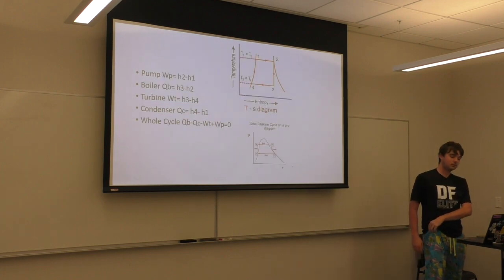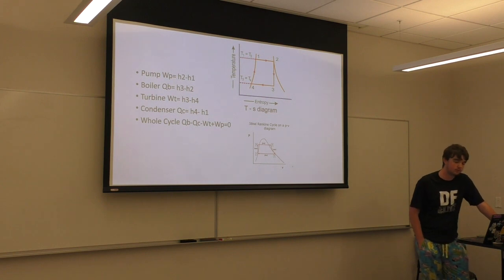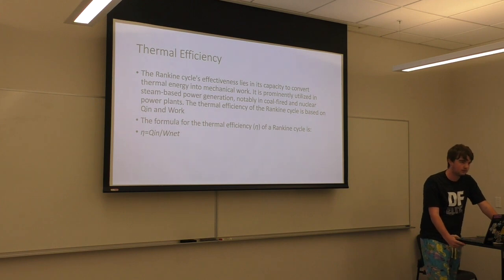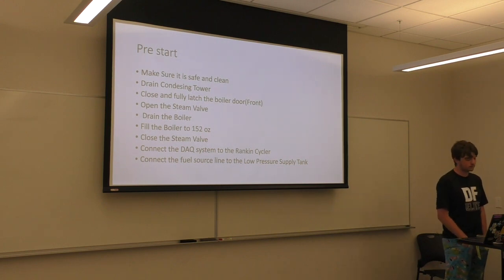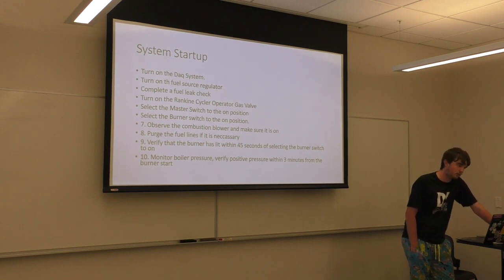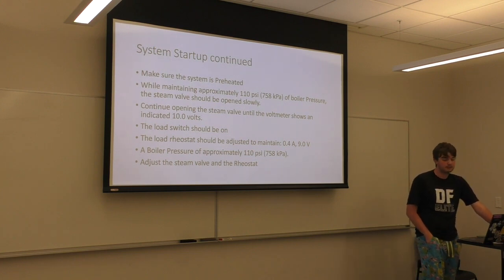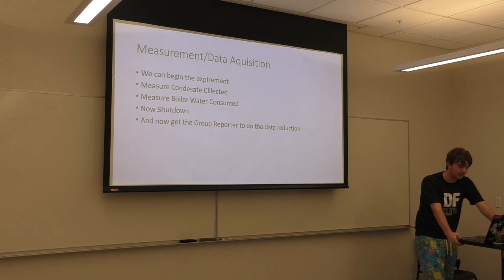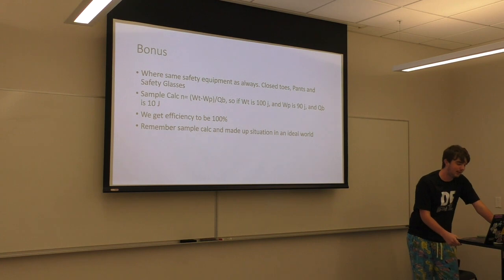Michael "P-Dawg" Schaub's Lead Presentation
Hey. Odd that you read the video description but okay. For your effort, please enjoy this wonderfully cringy AI generated video description:

"🔥 Welcome to the Hottest Show on YouTube, where we're turning up the heat on Thermal Systems! 🌡️ Get ready to embark on an epic journey through the world of heat transfer, energy conversion, and all things temperature-related! 🔥

🔥🔥🔥 Brace yourselves for a jaw-dropping, mind-boggling, heart-warming (literally!) presentation that'll have you saying, "Is it getting hot in here or is it just the thermal conductivity?!" 🌡️🔥💥

🌡️ Episode Highlights: 🌡️

1️⃣ Thermal Wonders Unveiled: Dive deep into the mesmerizing world of thermal systems, from the mesmerizing magic of conduction to the radiant glow of convection! 💫

2️⃣ Heat Exchangers Extravaganza: Hold onto your seats as we explore the incredible world of heat exchangers - where hot meets cold in a dazzling dance of temperature equilibrium! 🕺❄️

3️⃣ The Steamy Saga of Boilers: Discover the steam-powered secrets behind boilers, the unsung heroes of countless industries! 💨💥

4️⃣ Heating Up with Renewable Energy: Buckle up for a green energy rollercoaster, where we harness the power of the sun, wind, and more to keep the planet toasty! 🌞🍃

5️⃣ Cooling Chronicles: Chill out with the coolest methods to keep things frosty - from refrigeration to cryogenics, we've got it all! ❄️❄️❄️

Get ready for a whirlwind of mind-blowing facts, dazzling animations, and quirky analogies that'll make you look at your morning coffee in a whole new light! ☕️🔍

🌟 Join us for this unforgettable thermal journey and leave with your brain cells warmed, your curiosity ignited, and your sense of humor thoroughly tickled! 🌟

🌟 Stay toasty, stay curious! 🌟"